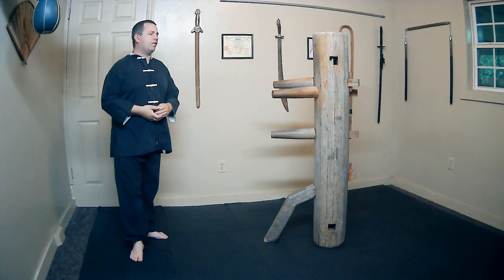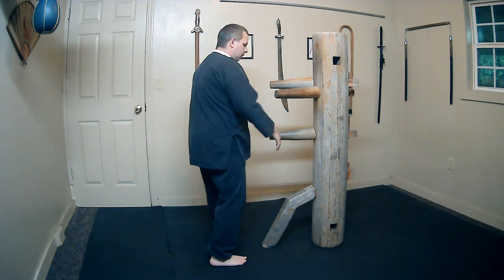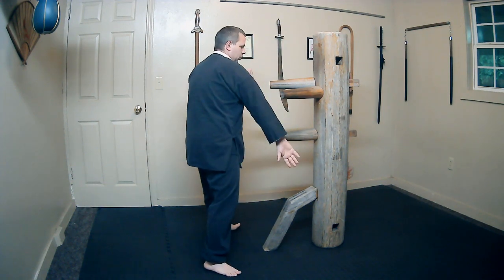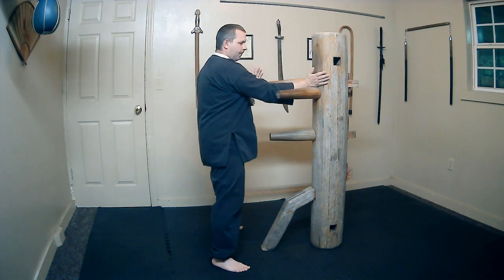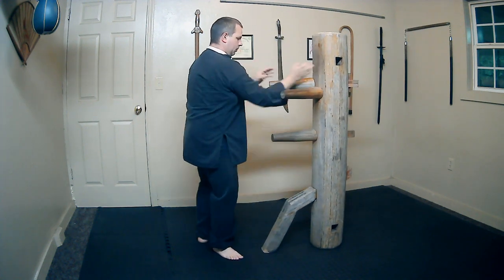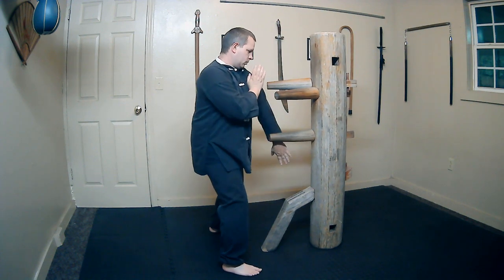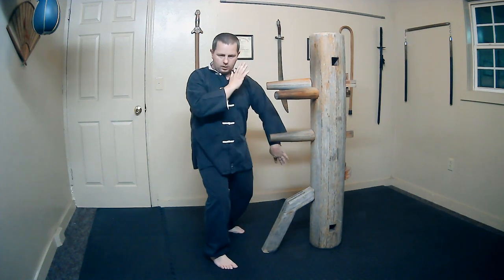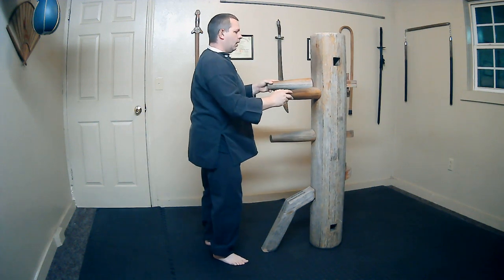Wing Chun Kung Fu Wooden Dummy Form Section 8: Part 1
This is the last section of the Wing Chun Dummy Form. This section includes the majority of the kicks that are included in the Wing Chun Dummy set. This section will be divided into 4 different videos to keep each video short and easy to watch.  The Wing Chun Kung Fu techniques included in this part include:

1. Right Low Bong Sau
2. Left Low Bong Sau
3. Right Lower Bong Sau
4. Right Spade Hand Left Facade Thrust Kick
5. Facade Knee Stamping Kick
6. Foot Stamping and Left Lower Bong Sau